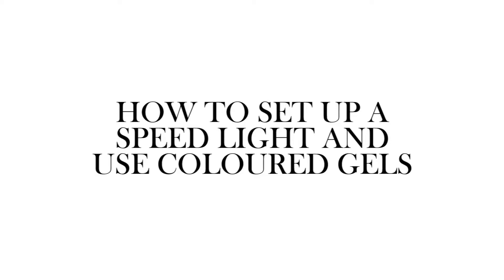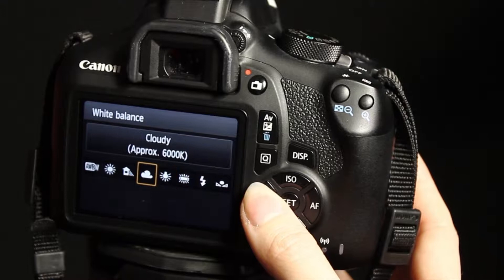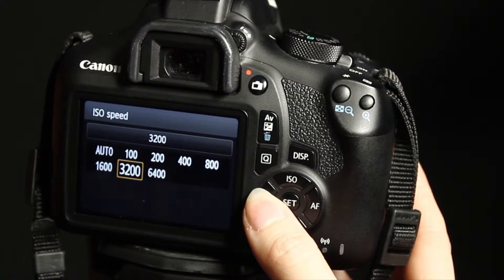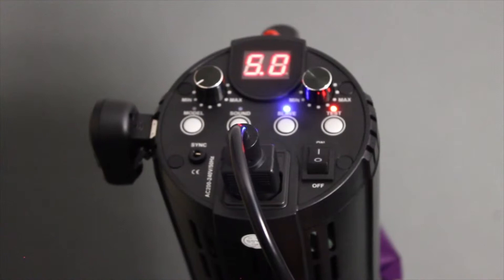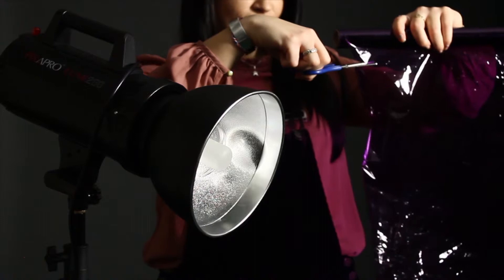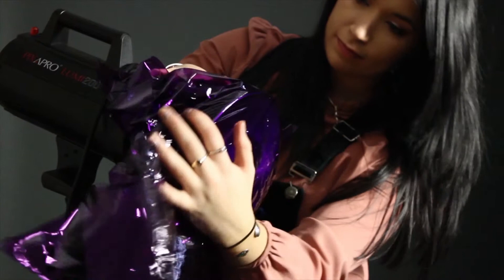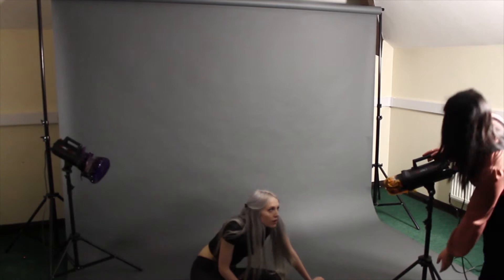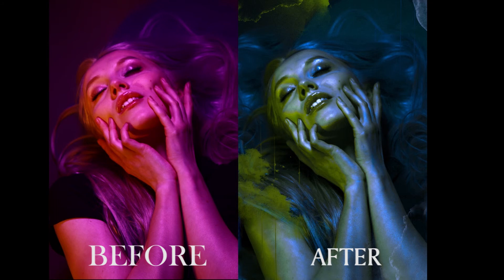How To Use A Speed Light And DIY Coloured Gels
In this video we show you some tips and tricks on how to set up a speed light to use in your flash photography, the camera settings that could be best when using it and how to DIY some coloured gels in order to create some cool, artistic, colourful photographs for your work.